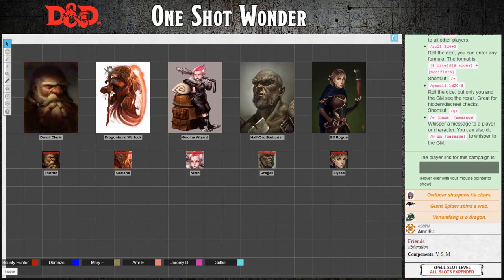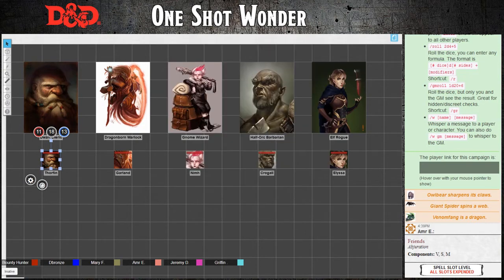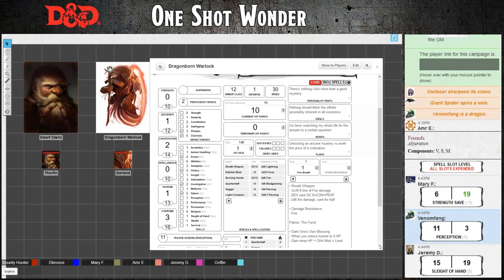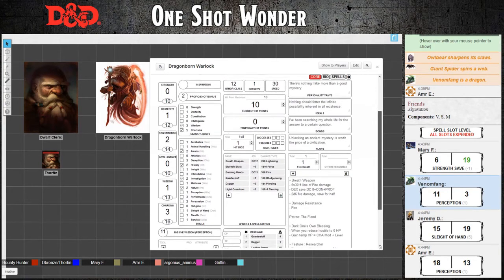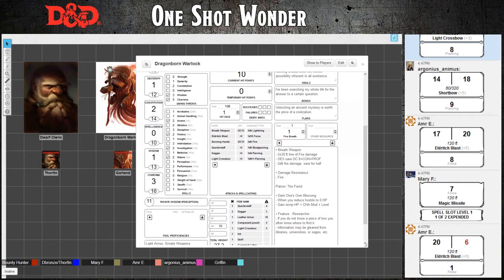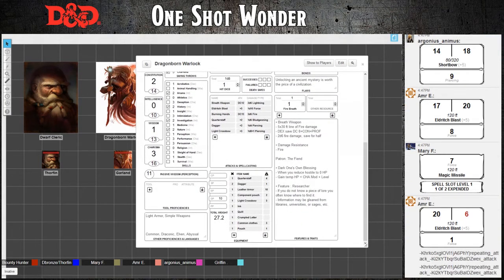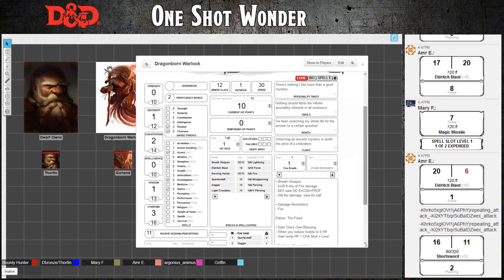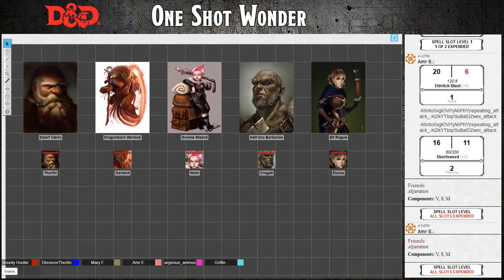D&D 5e : One Shot Heroes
A D&D 5e one-shot game I ran to help people new to Dungeons & Dragons or to Roll20 learn the ropes of both.  Using Roll20 virtual tabletop with Discord for voice.